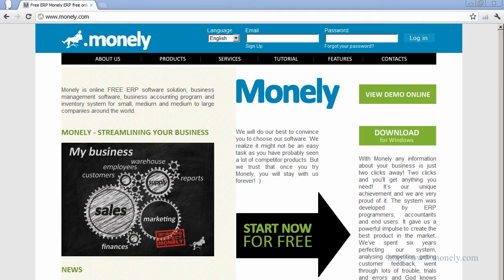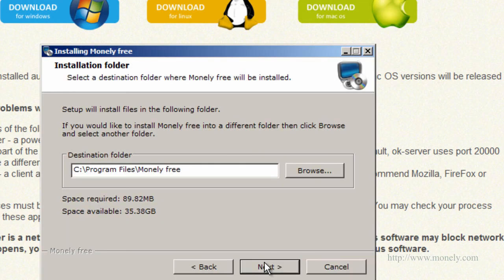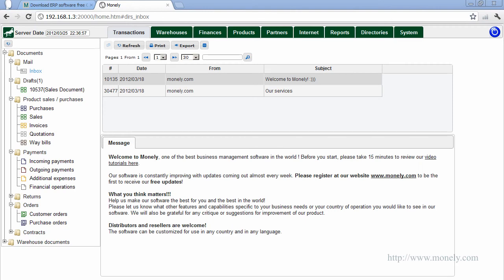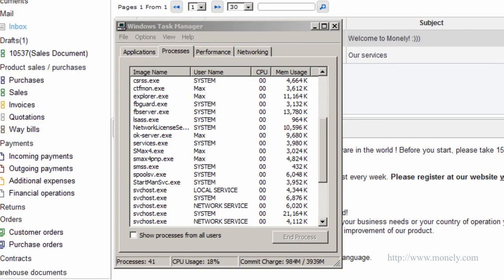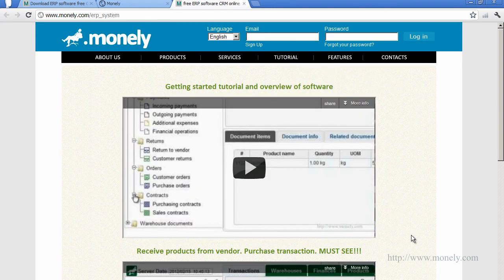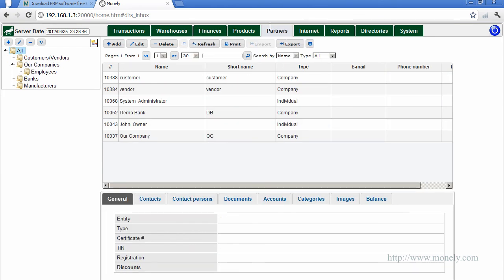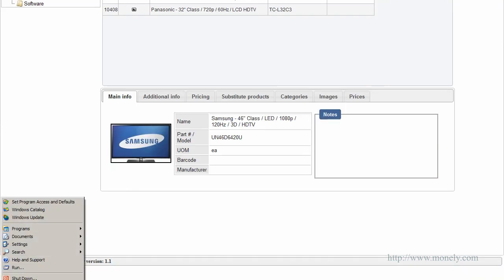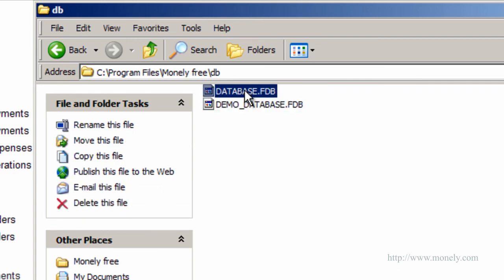ERP system download and installation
This video describes the download and installation process of the monely.com ERP software.